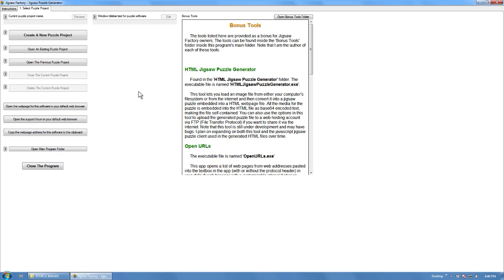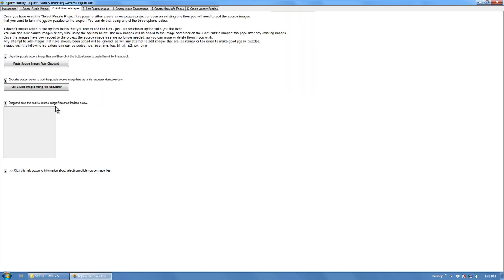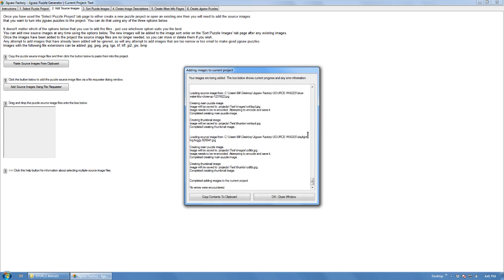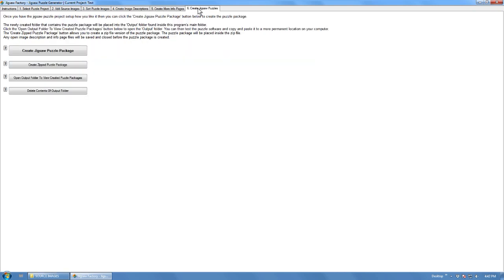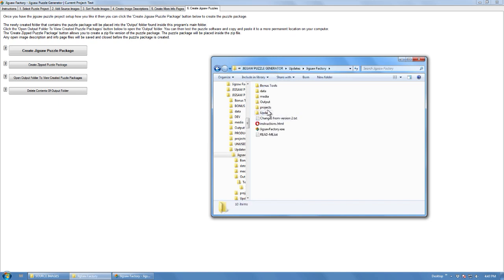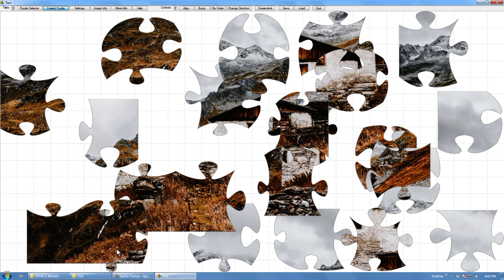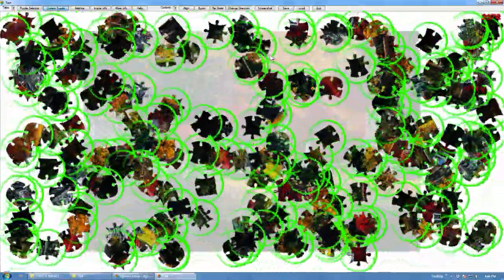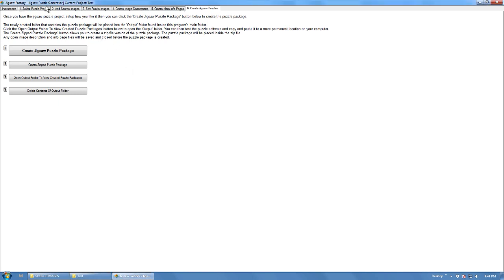Jigsaw Factory quick demo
A demonstration of my Jigsaw Factory digital jigsaw puzzle generator software to show how quick and easy it is to create a basic jigsaw puzzle software package with it.